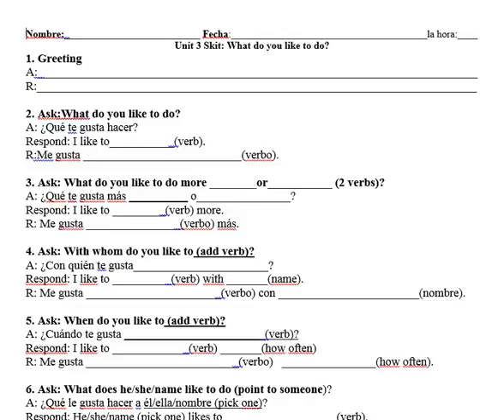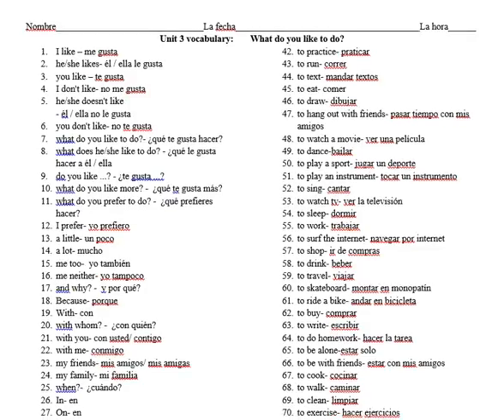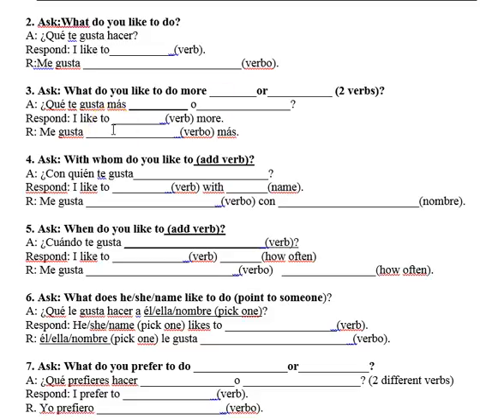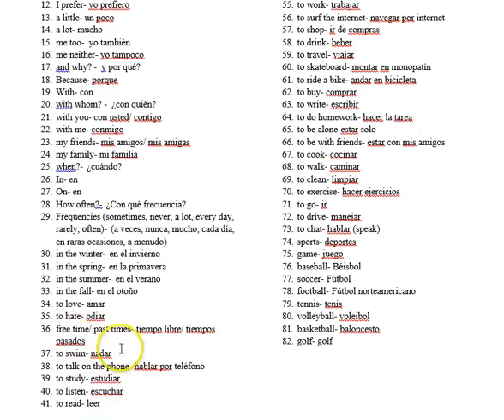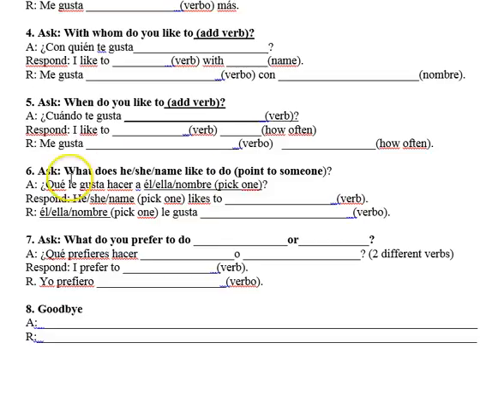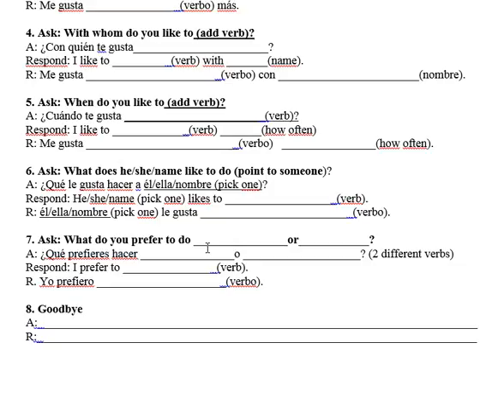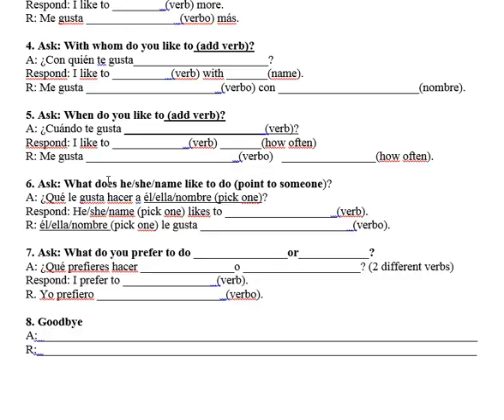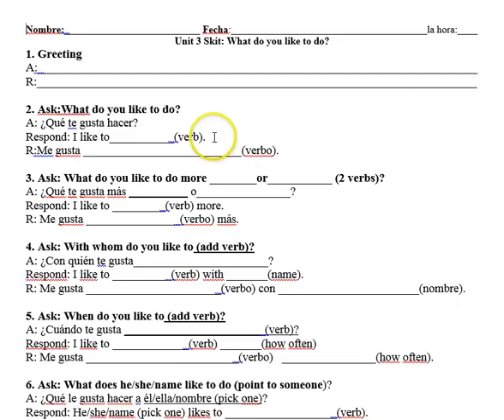unit 3 skit overview